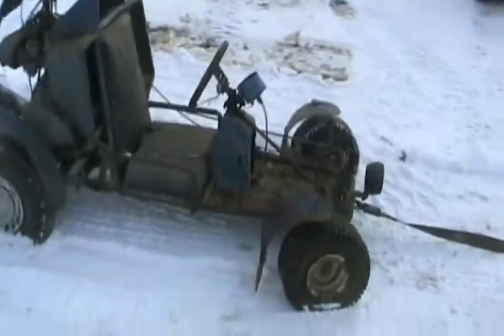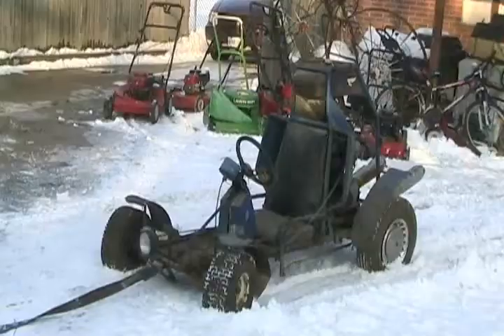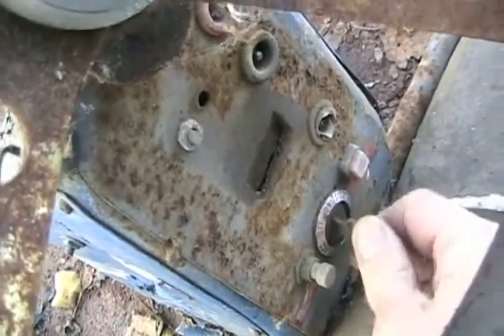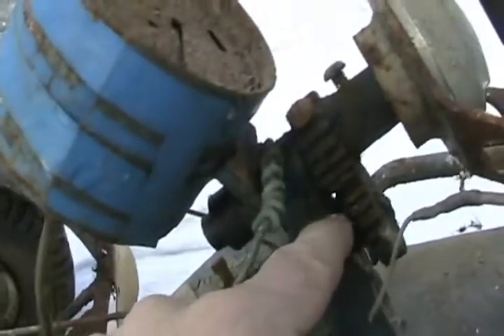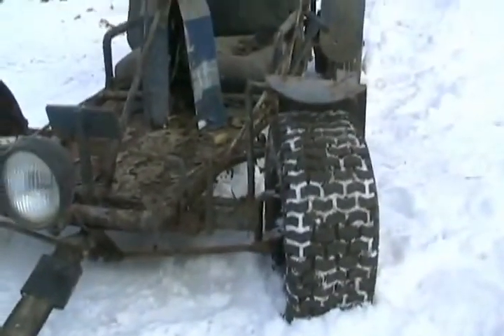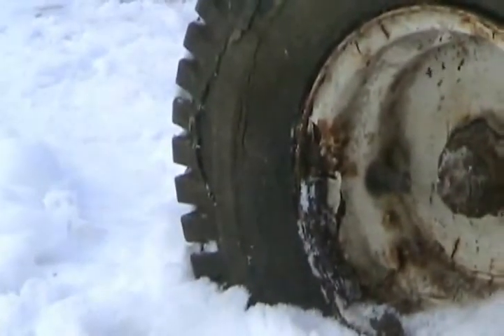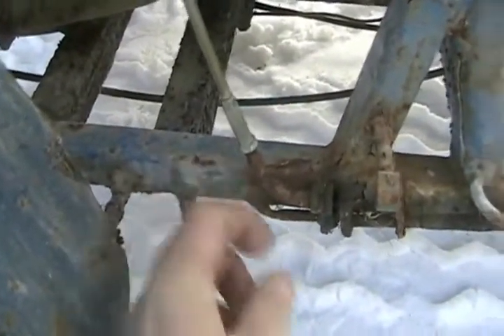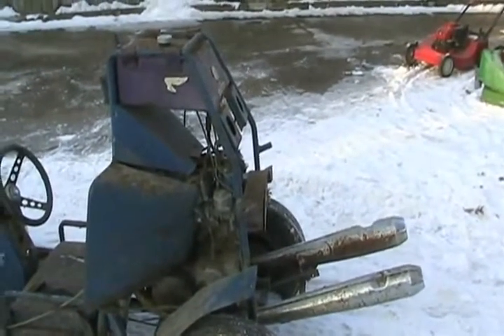#1218 Resurecting the beast , part 1 [Davidsfarm]